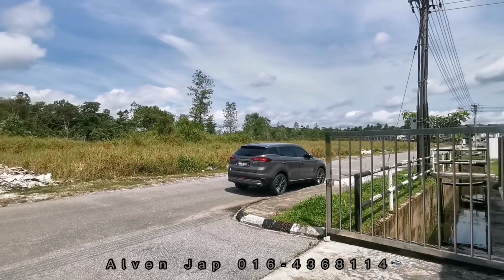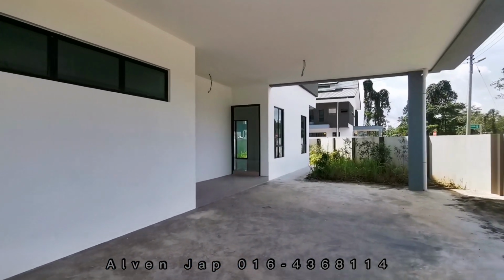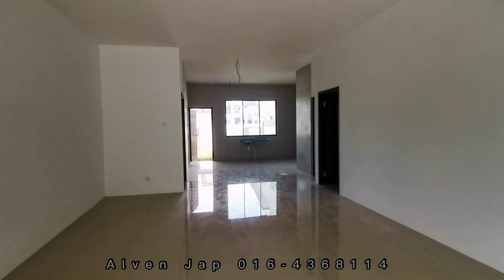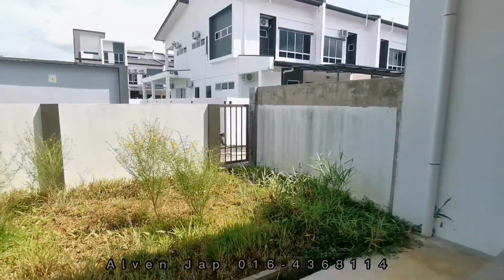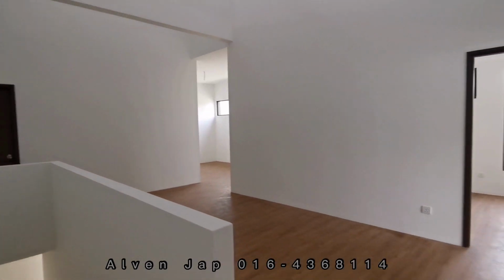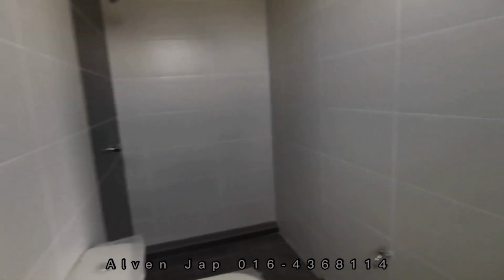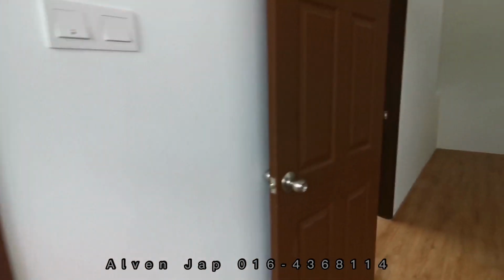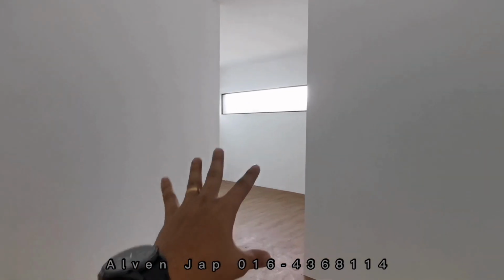2700 sqft Double Storey SemiD at Lotak Villa 3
Lotak Villas 3 Large Semi Detached House
💥For Sale💥

🏡 Super size 24.7x56ft with high ceiling
🏡 Ready to move in
✅️ Buildup Size : 2712sqft (24.7ft x 56ft)
✅️ 4 Bedrooms + 4 Bathrooms
✅️ Super High Ceiling
✅️ Land Size : 8.48pts

💰Asking Price : RM918,800💰

Alven Jap (REN 25206)
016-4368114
Onestop Property Kuching
The Roof Realty Sdn Bhd